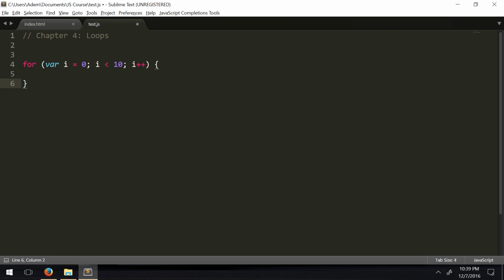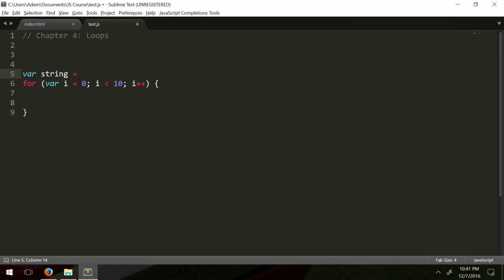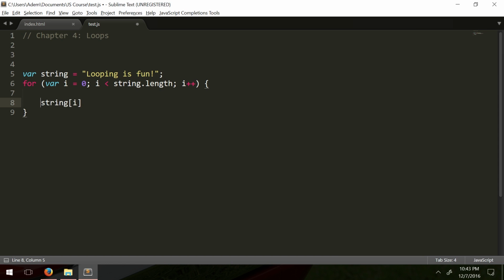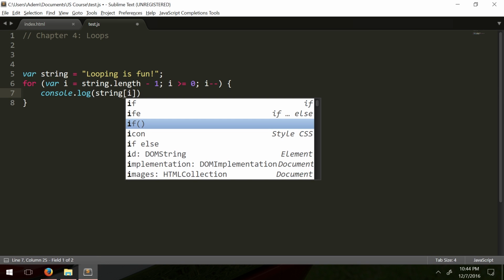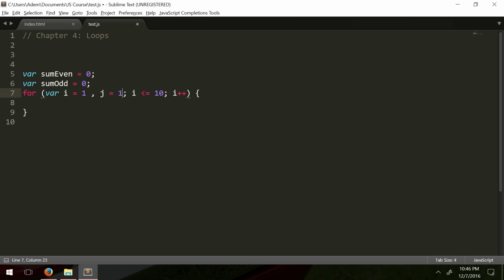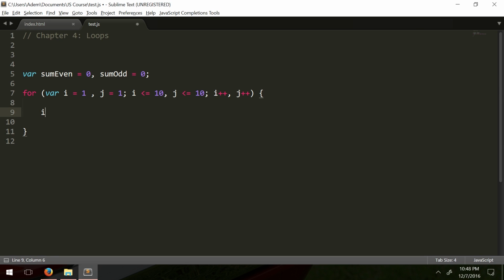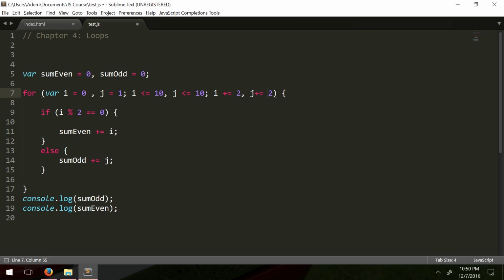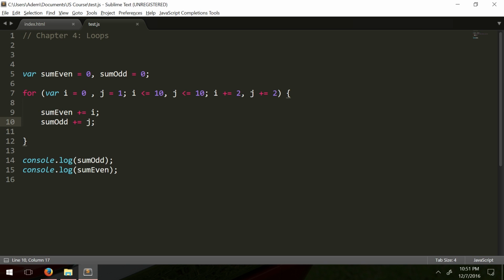JavaScript from Beginner to Advanced Part 11